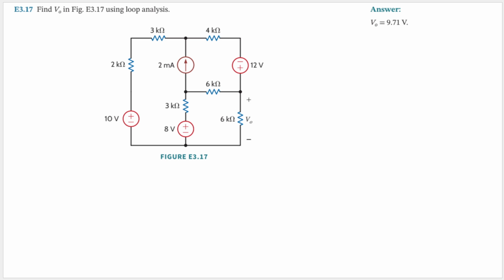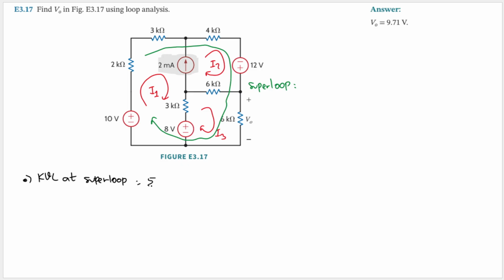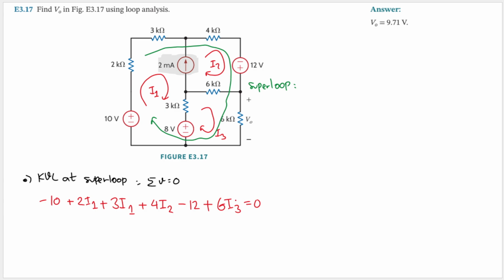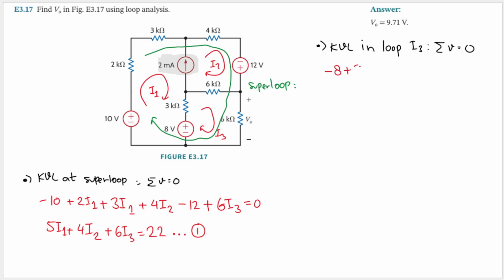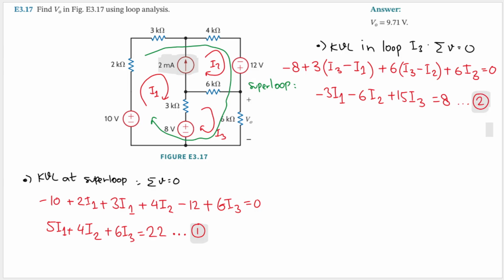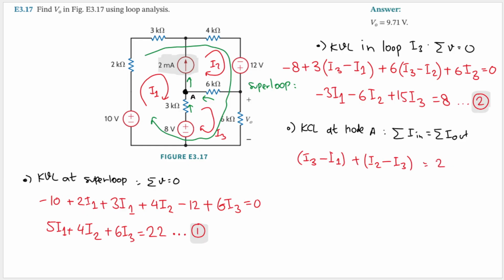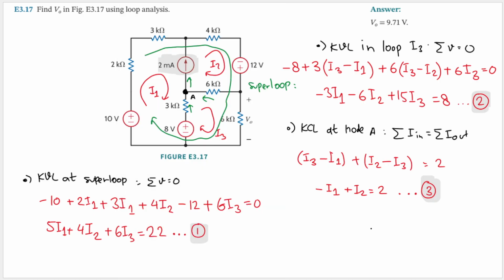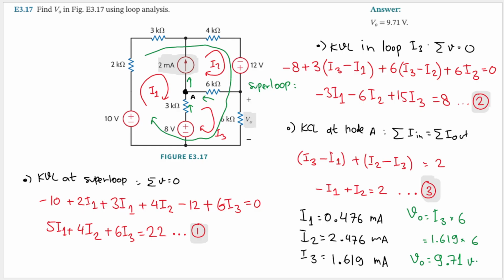E3.17 Find Vo in Fig. E3.17 using loop analysis [IRWIN] MESH EQUATIONS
E3.17 Find Vo in Fig. E3.17 using loop analysis